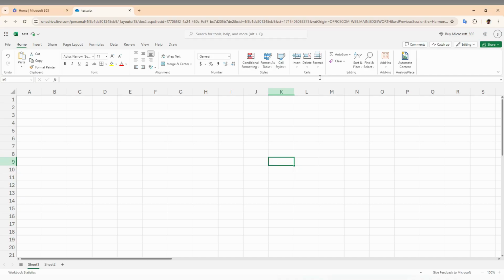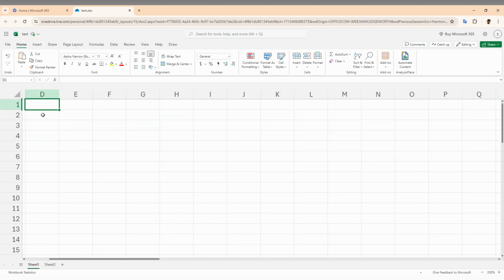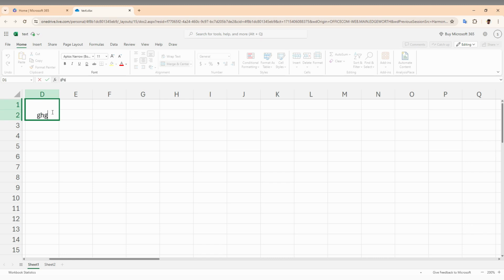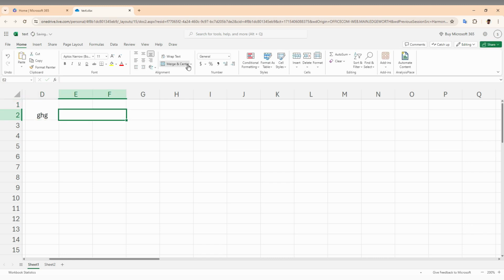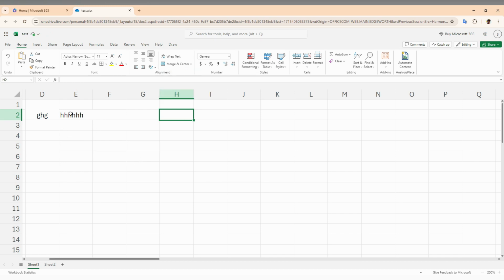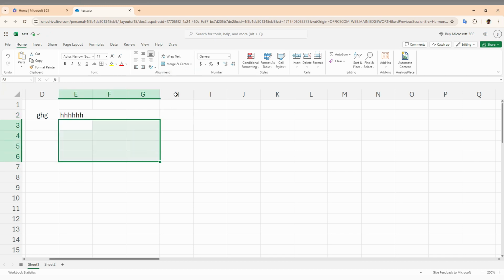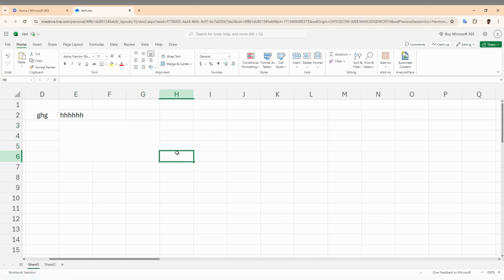How to merge cell in Microsoft excel web | merge cell in Microsoft excel pc